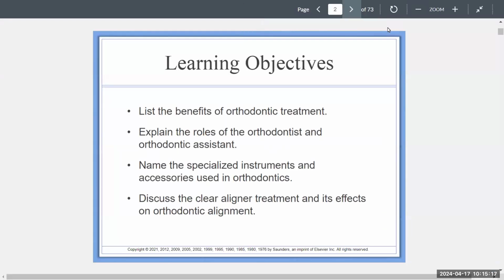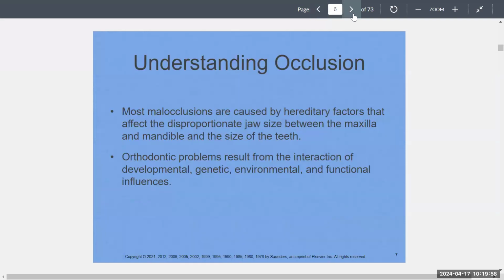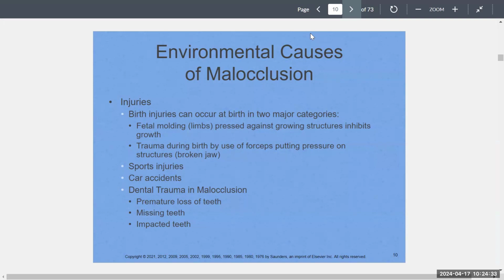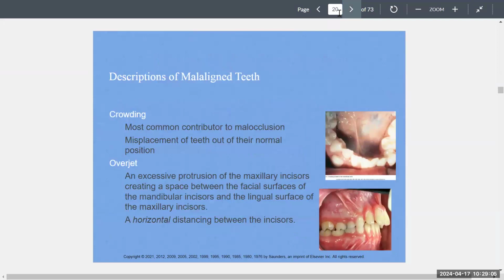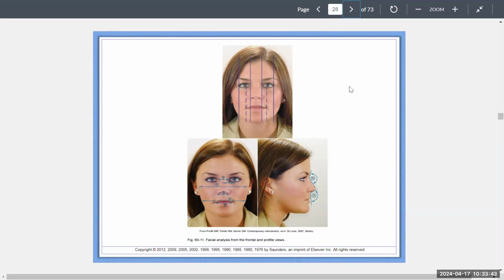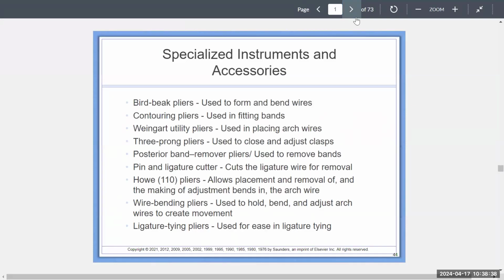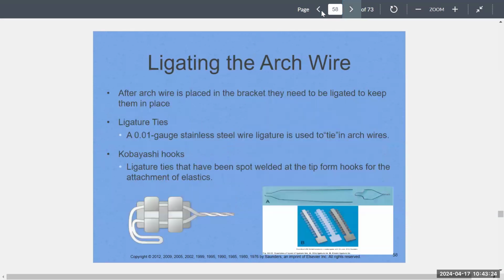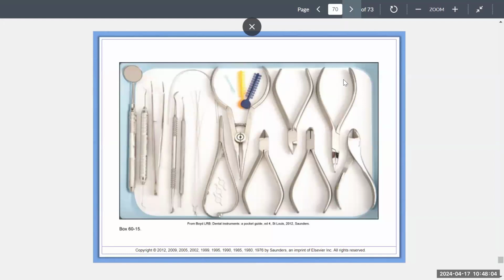Orthodontics - Chapter 60 - Modern Dental Assisting 13th Edition